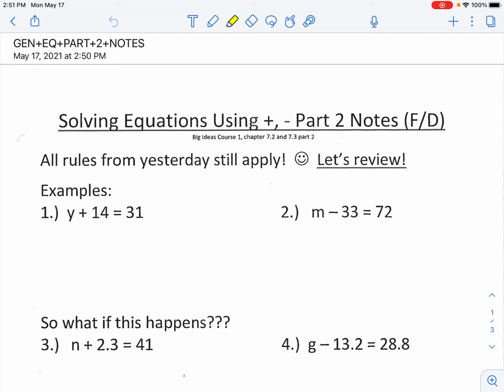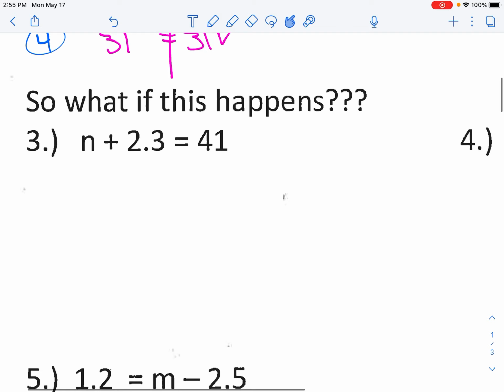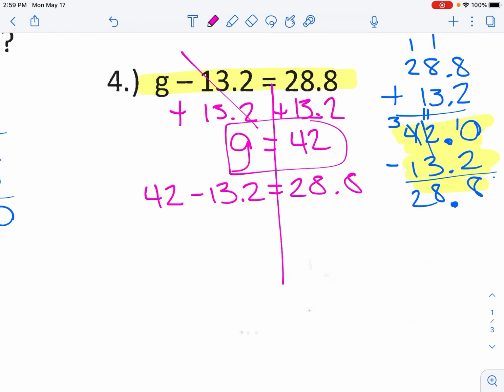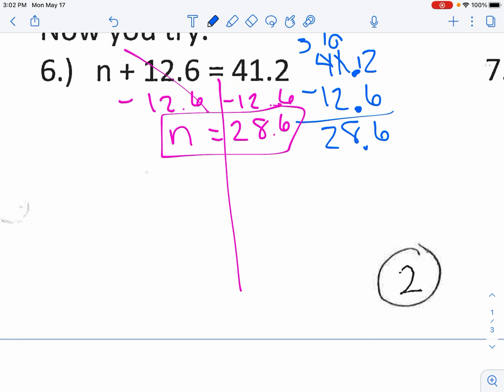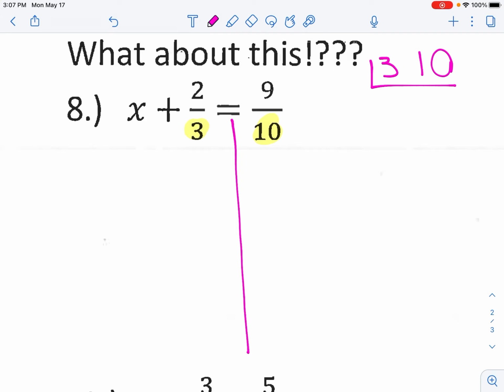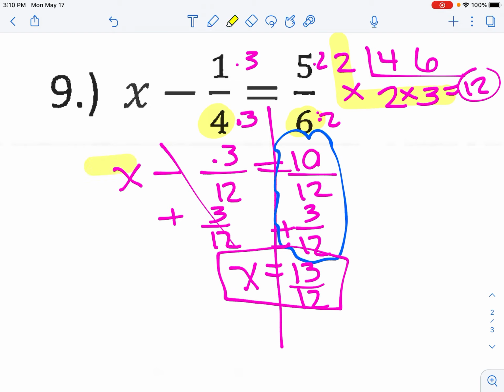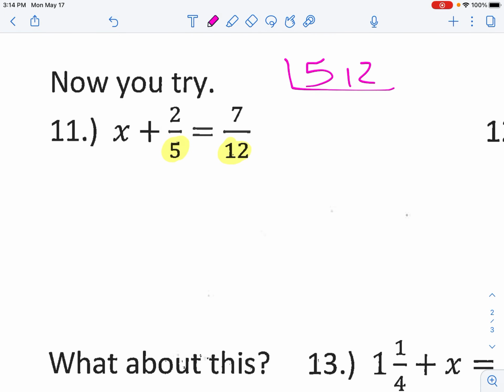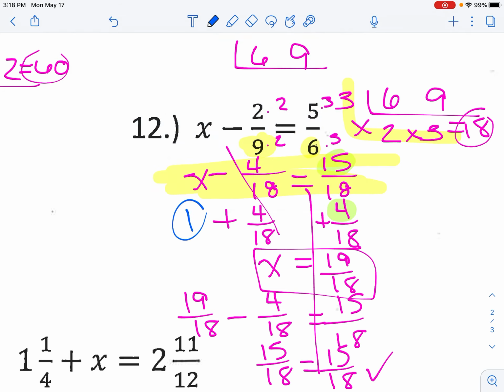GEN Equations Part 2